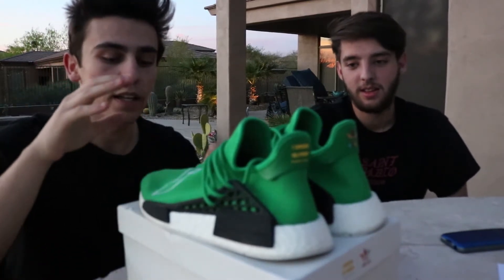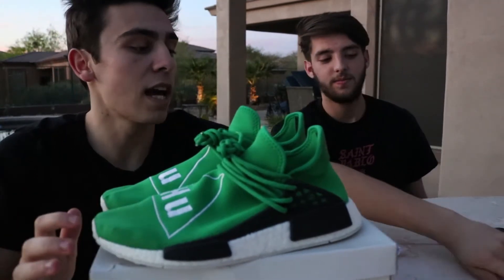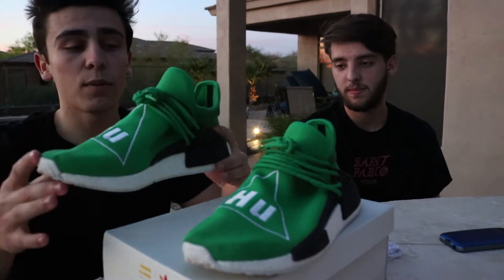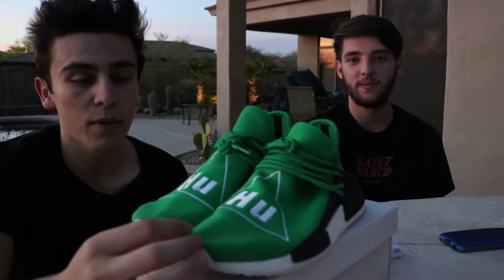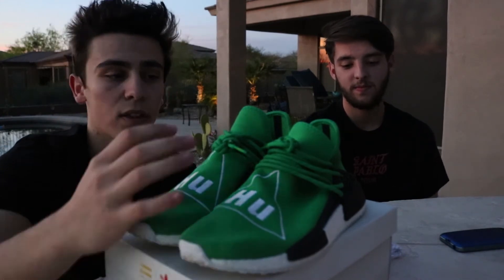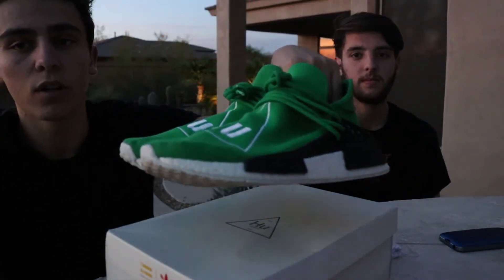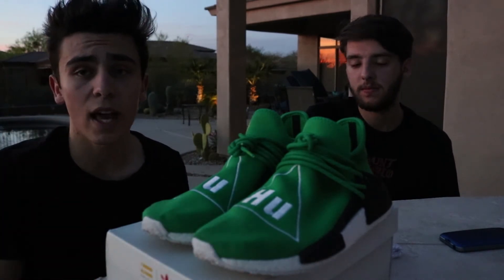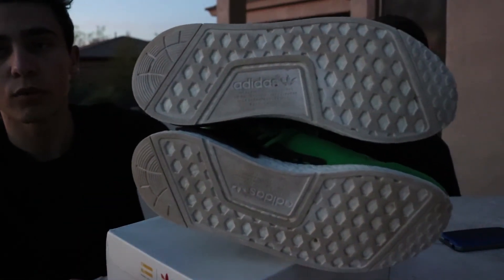New Heat Adidas Boost Pickup Review + On-Feet!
Sorry for the late upload! This video was suppose to go up the day before Sneakercon! I posted the Pound for Pound Shoes Vlog and forgot to edit and post this! Hope you enjoy!
holyrain- Naive Remix